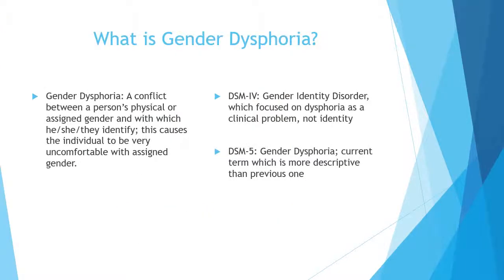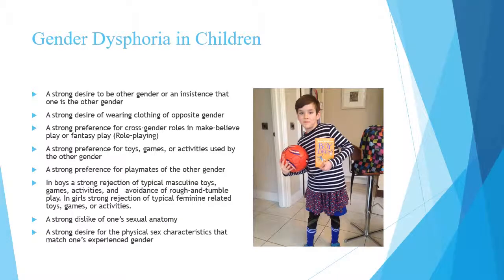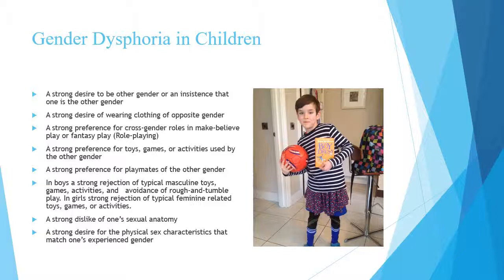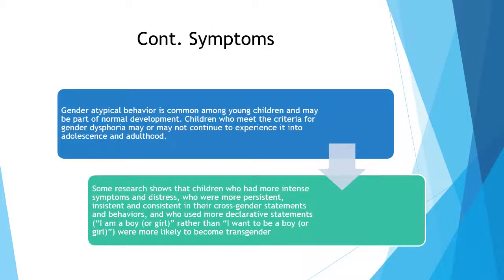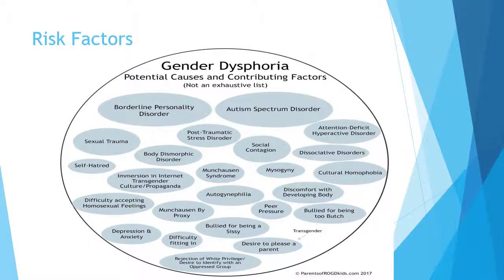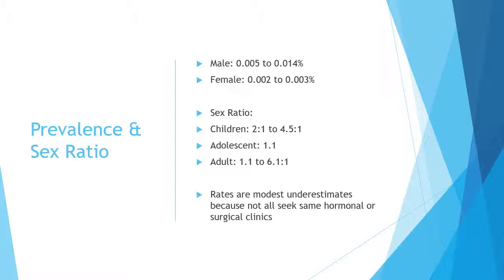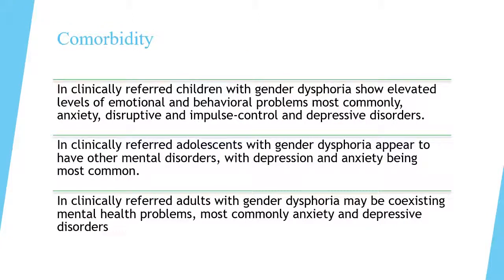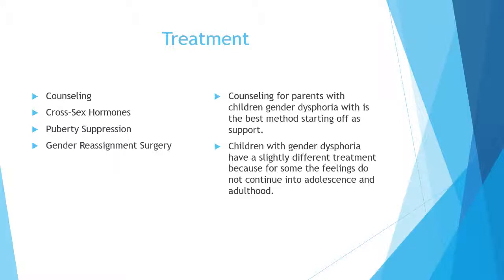Gender Dysphoria 2 0